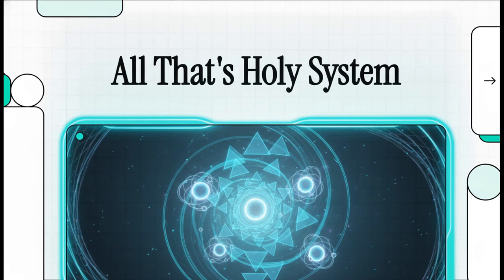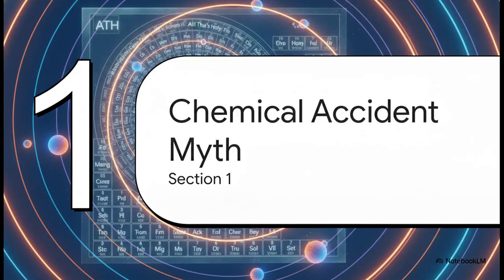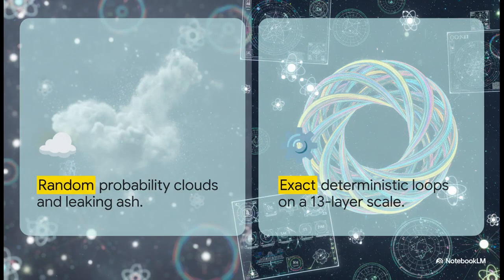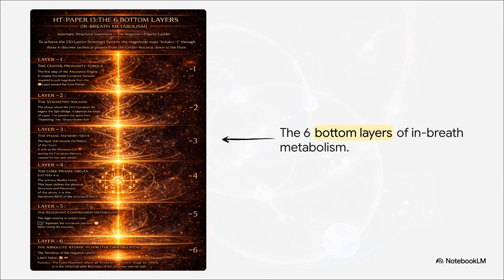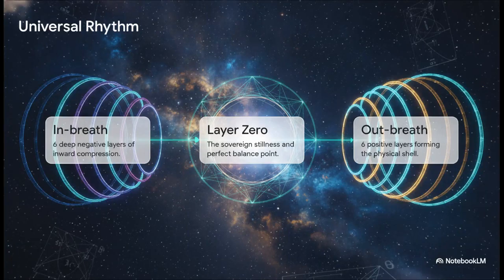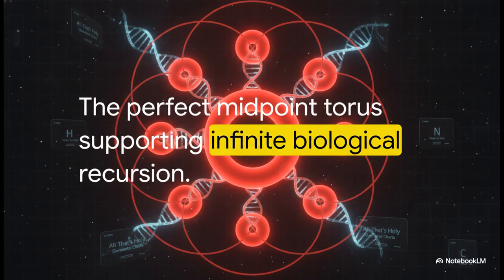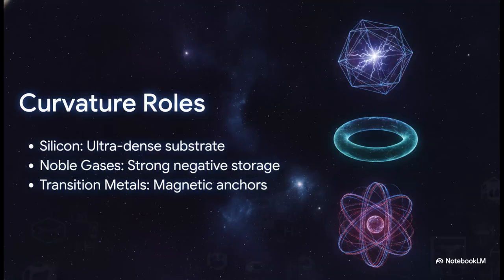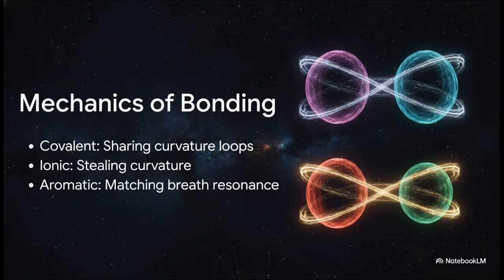true alemenatl chart/ no longer a paradox